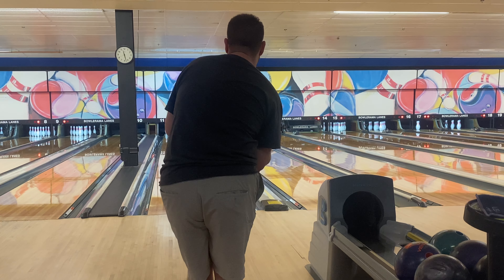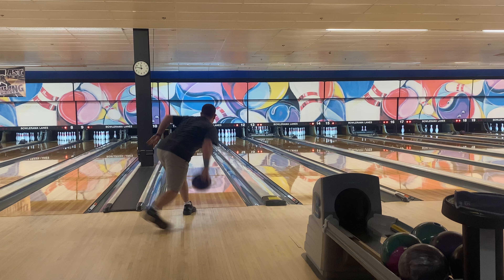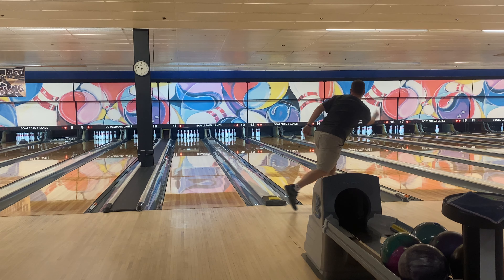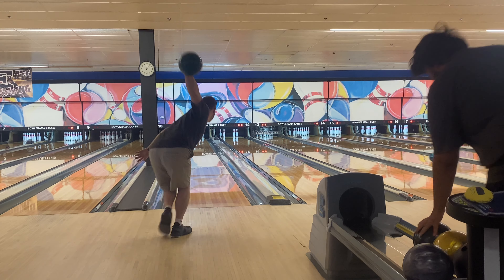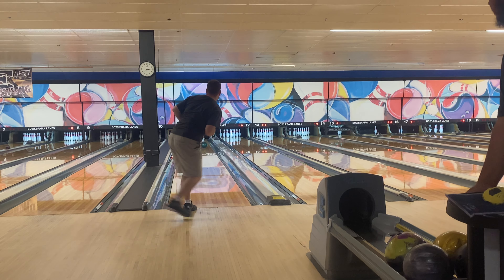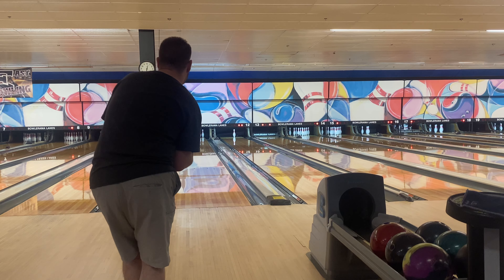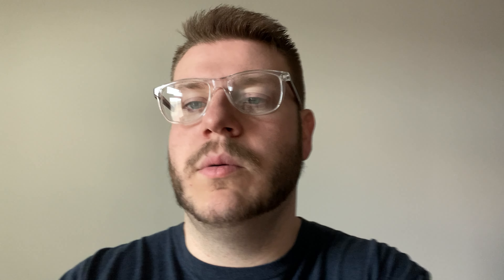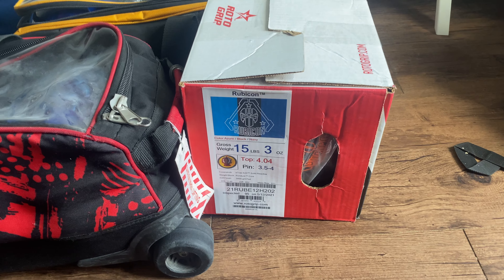2023 USBC Open Championships Arsenal Building | Team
In this video, I discuss my arsenal for the Team event at the 2023 USBC Open Championships.